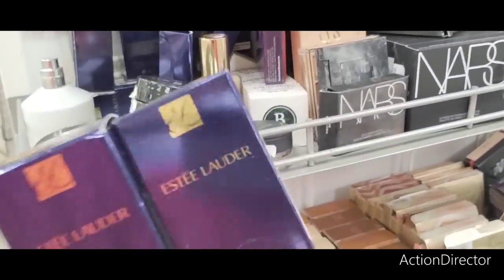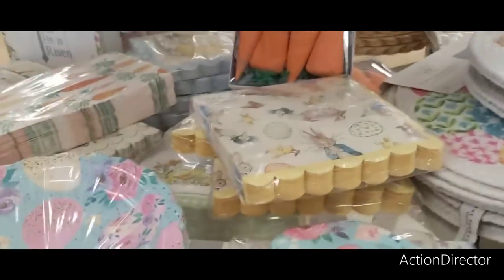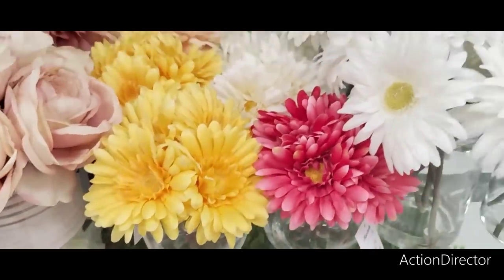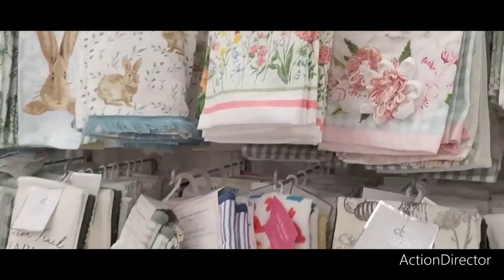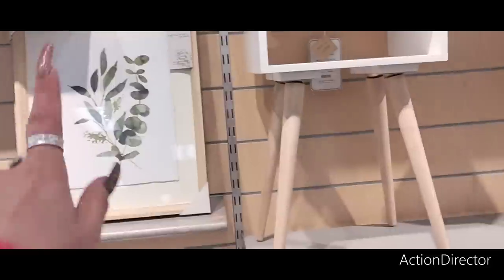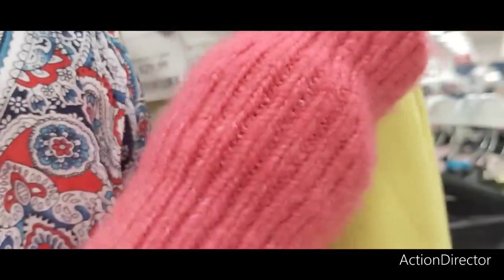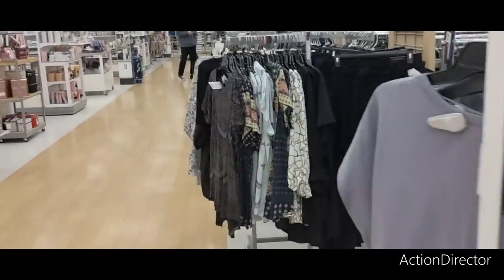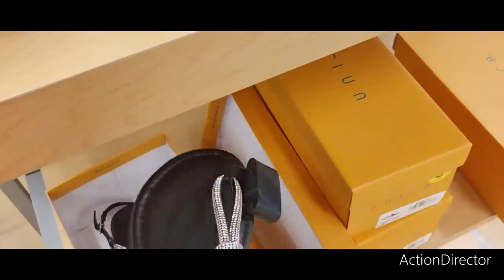👑🛒All NEW Huge Marshall's Shop With Me for Spring Decor and More!! lFashion Designer Name Brands!!👑🛒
Hello Friends!! Let's go Shopping!!!